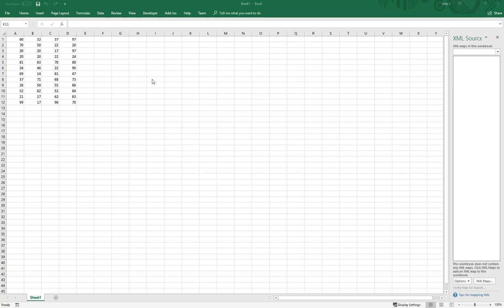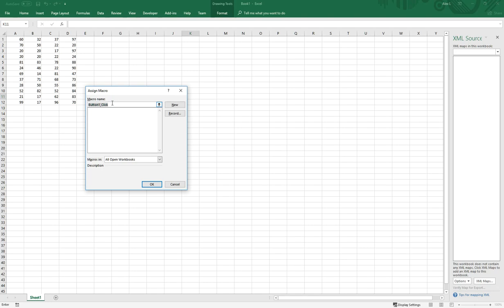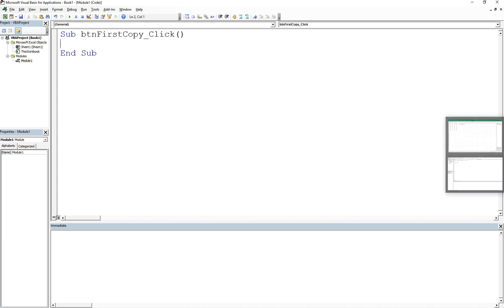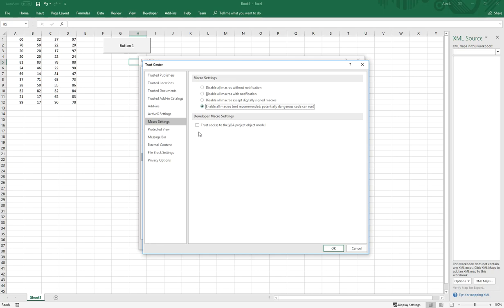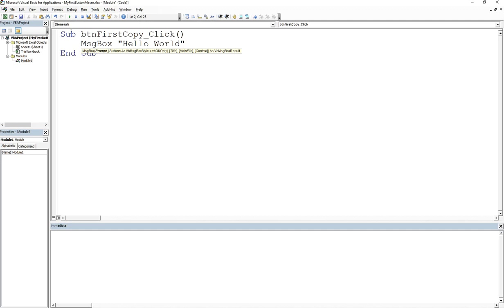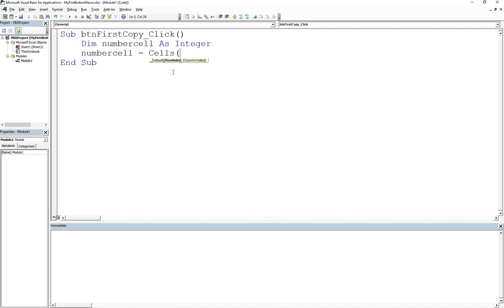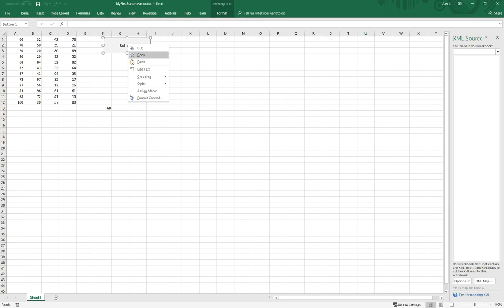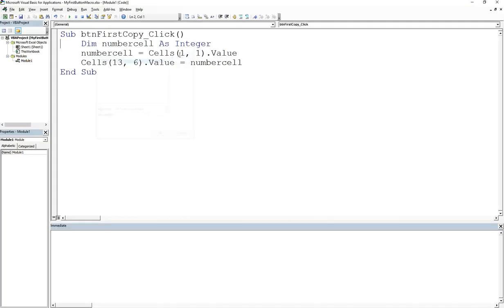Excel VBA: Add a Button and Trigger Code ( Real-World Example)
In this Excel VBA tutorial, you'll learn how to add a button to your spreadsheet and assign VBA code to it that executes when clicked. This is the foundation for creating interactive Excel dashboards, reports, and tools that non-technical users can use with a single click.

👨‍🏫 What you'll learn:

How to enable the Developer tab in Excel

How to insert and customize a button

How to write a macro (Sub) and link it to the button

How to fix permission errors using the Trust Center

How to copy values from one cell to another using the button

💡 Real-world use case: automate "Copy Cell A1 to F13" by clicking a button.

🎓 This lesson is part of the Excel VBA for Professionals series. No fluff, no ads, just clear explanations and working code examples.

00:01 – Intro: Add a button to your Excel spreadsheet
00:28 – Developer tab: How to access it (see earlier video)
00:46 – Insert a button and assign macro
01:05 – Understanding the default macro name and handler
01:40 – Why naming macros properly is good practice
02:08 – Creating a named Sub (BTN_FirstCopy)
02:35 – Why clicking the button doesn’t work yet (Trust Center)
02:50 – Fixing macro permissions in Trust Center settings
03:56 – Saving the workbook with macros enabled
04:32 – How to assign or reassign a macro to a button
05:00 – Writing a simple MessageBox macro (Hello World)
05:27 – Testing: Run the macro with a button click
05:53 – Bonus: Copy cell A1 to F13 with VBA
06:42 – Final test: Button now performs full copy action
07:10 – When to use buttons in Excel macros
07:27 – Renaming the button label for clarity
08:00 – Formatting the button (size, color, font)
08:39 – Reviewing button features & next steps
09:00 – What’s next: more button examples & cross-sheet macros
09:08 – Outro: No ads, always free — like & subscribe!